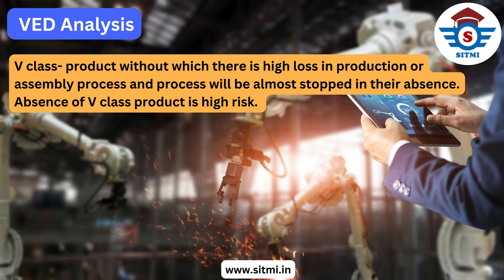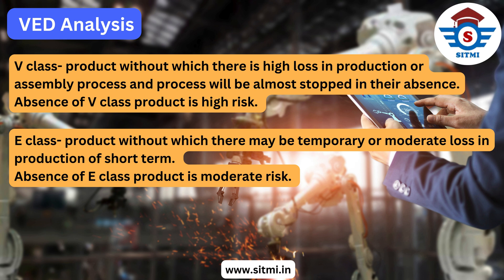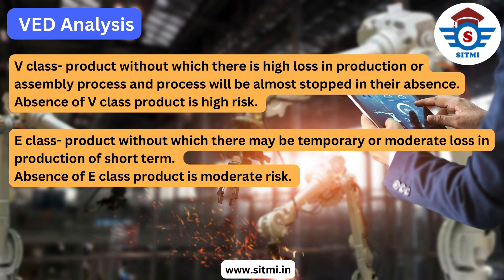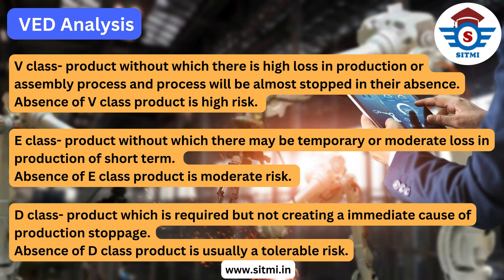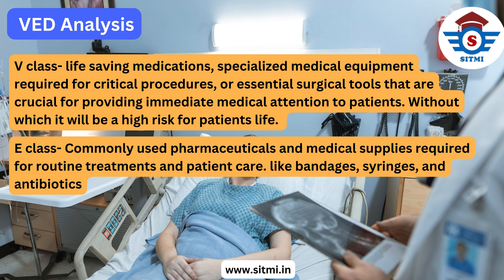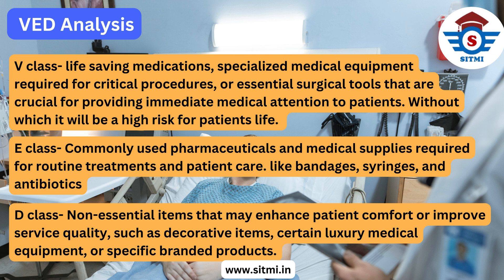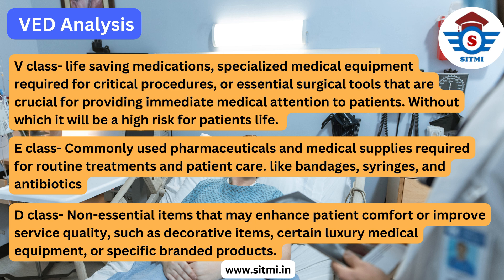VED Analysis in Inventory Management | Vital, Essential, Desirable Explained with Excel Template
This video provides an insightful overview of VED Analysis, a Selective Inventory Control technique based on the criticality of items. Ideal for healthcare, pharma, manufacturing, and public sector inventory planning.

🎯 In this video, you’ll learn:
What is VED Analysis?
Classification into Vital, Essential, and Desirable items

Real-world applications in inventory control
How to use VED with Excel

VED analysis
Vital Essential Desirable
Selective Inventory Control techniques
Inventory classification methods
VED vs ABC Analysis
Inventory optimization
Supply chain inventory planning
VED excel template
SITMI supply chain course
Inventory control metrics
Hospital inventory management
Inventory criticality analysis
Online inventory management training
SITMI Academy